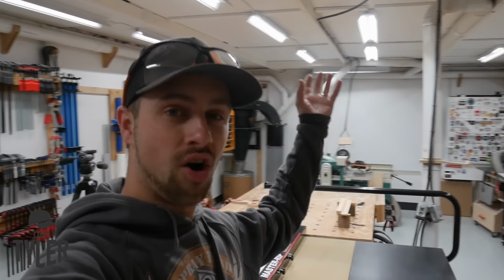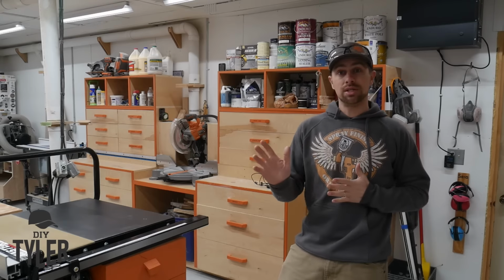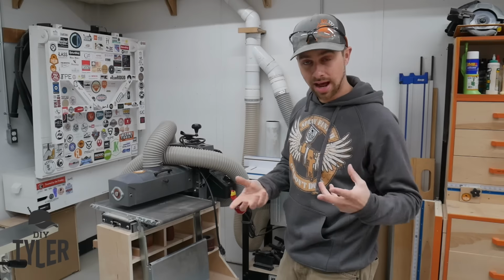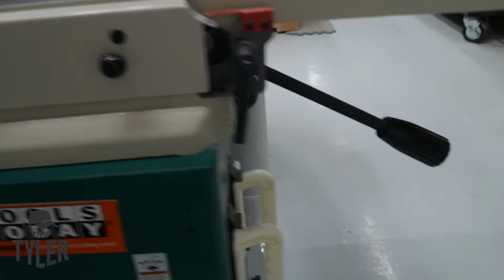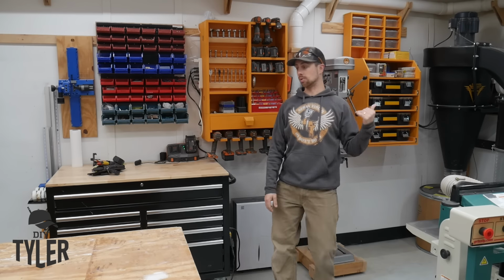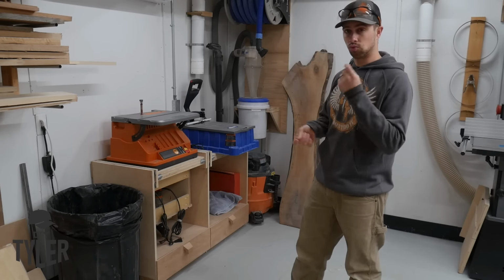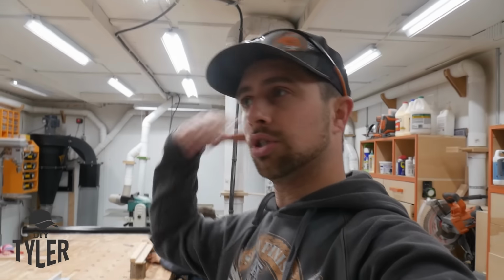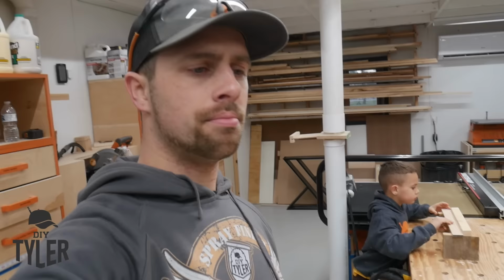8 Years in Business, 5 years here....2022 DIYTyler Shop Tour. You have "$100,000 worth of tools"!!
It has been quite a while since we have done a workshop tour and a lot of things have changed! The last shop tour was almost 5 years ago right after we moved into this shop. Since have moved into this wood shop space we have epoxied the floor and painted the ceiling to help brighten up the space.

In the last few years we have gotten a few new tools:
Grizzly 8" Jointer
Grizzly 15" Planer
Kreg Foreman

Marr free Counter Sink bit
10 Million Dollar Stick
Nail Puller Pliers
Miter Spring Clamps
IsoTunes Xtra
Best value drawer slides
Kreg ACS Track Saw
Kreg K5 Pocket Hole Jig
Kreg Forman
Kreg R3
Kreg Drawer Jig
Titebond TiteWrap
Mirka 6" ROS Sander